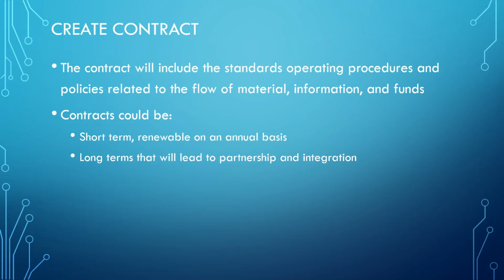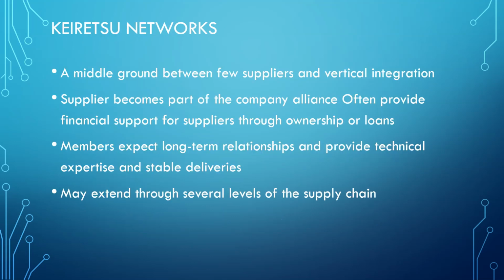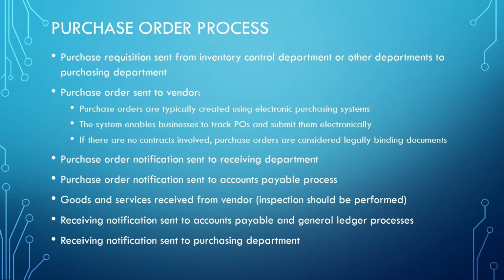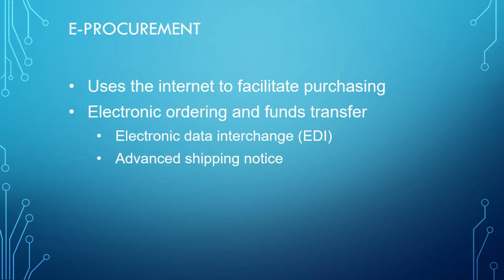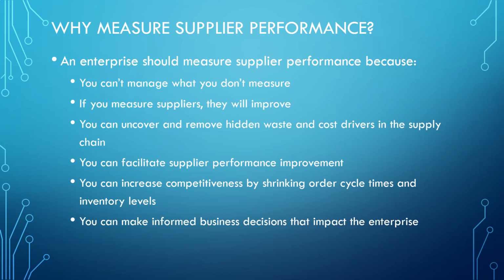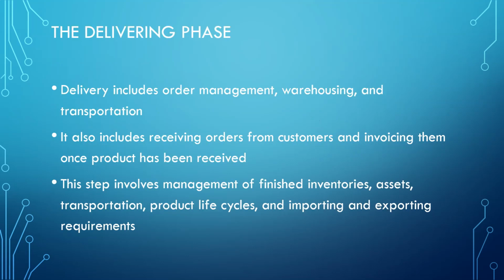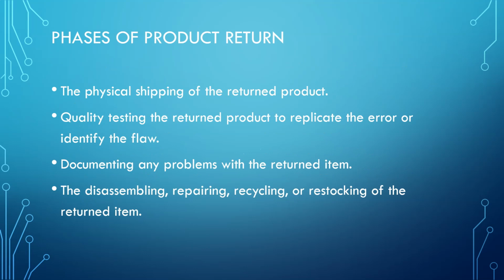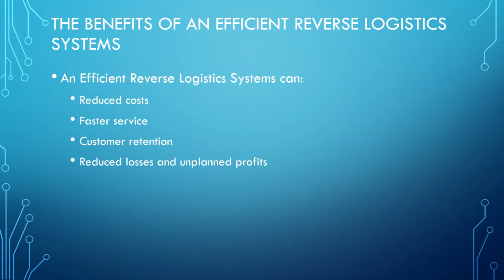Suppliers Logistics part II